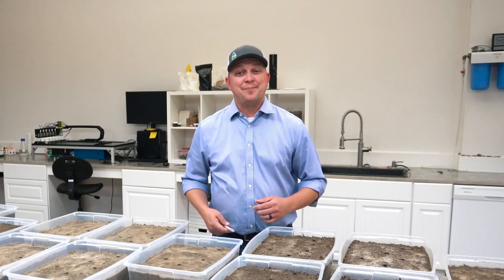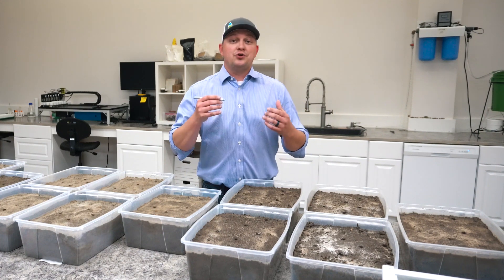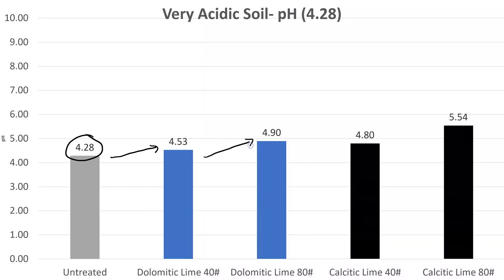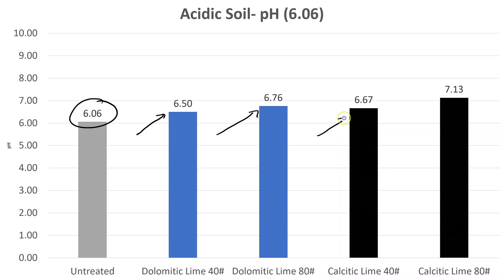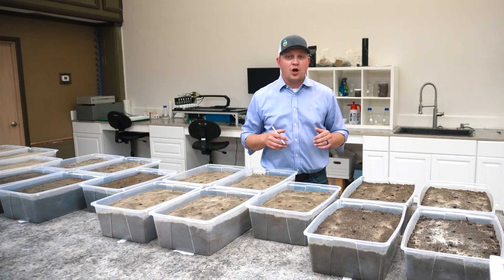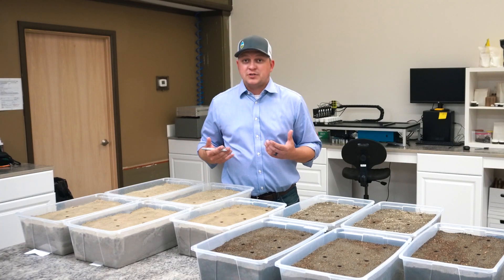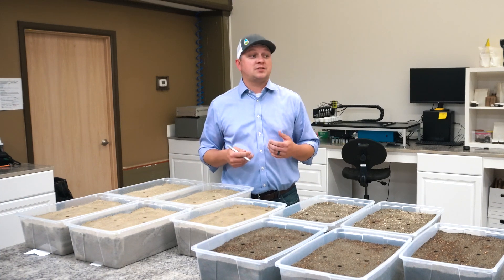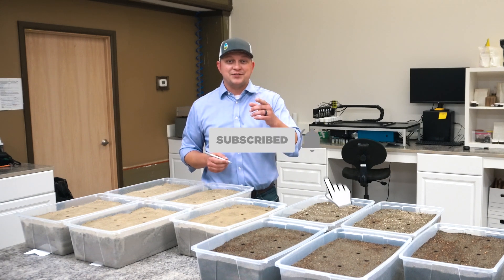Soil pH Amendments and Rates | 1 Month Update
Do you need to fix your soil's pH? Is your pH too acidic or too basic? In this episode of SoiLab, we are evaluating our month 1 trial results!

To know more about how the study is setup please check out our trial introduction video

Study Overview:
This study evaluates 4 different soil types and the effects of different amendment products and rates on soil pH. The soils used in this study are very acidic (less than 5.2), acidic (ranging from 5.2 - 7) basic (7 - 8) and very basic (8+). For the acidic soils we applied varying rates of calcitic lime and dolomitic lime to help raise the pH. For the basic soils, we applied varying rates of elemental sulfur and citric acid to help lower the pH.